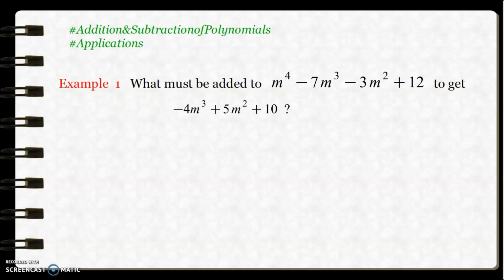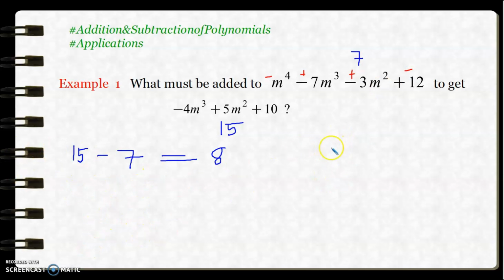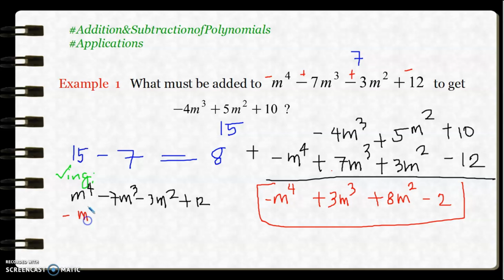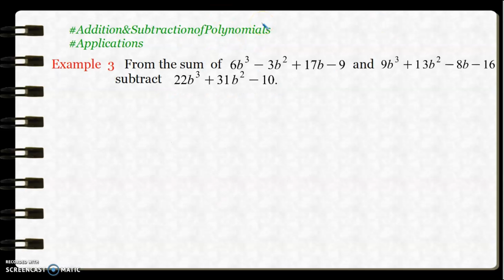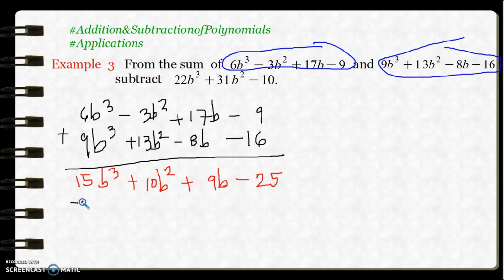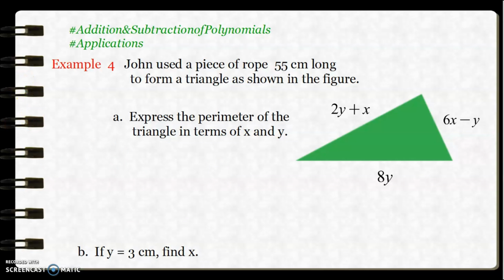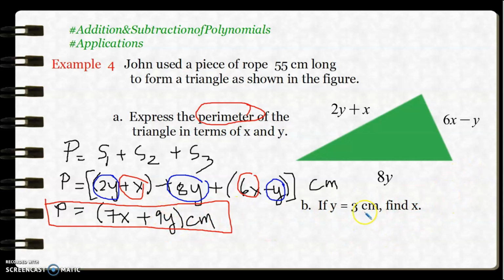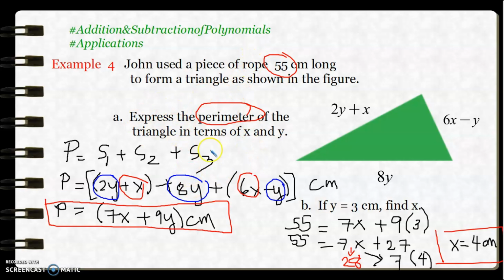Applications on Addition & Subtraction of Polynomials